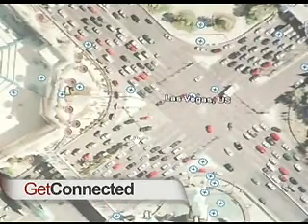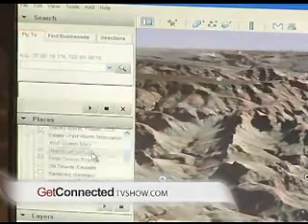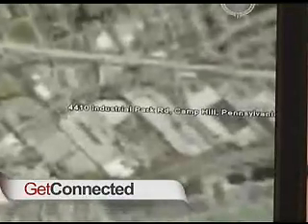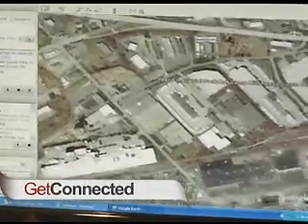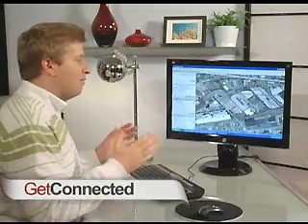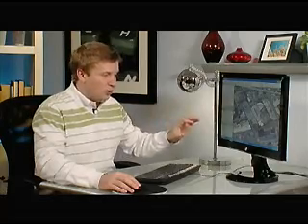GetConnected - How To - Google Earh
Episode 15 - Segment 2

Feel like taking a vacation, but don't have the time?  GetConnected host AJ Vickery takes us to Las Vegas and the Grand Canyon and shows us how to explore the globe with Google Earth.